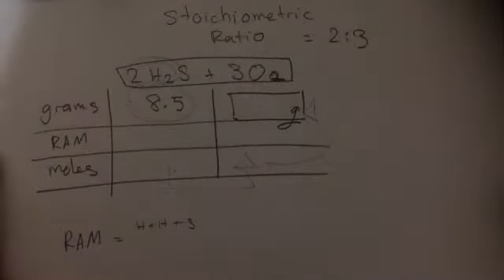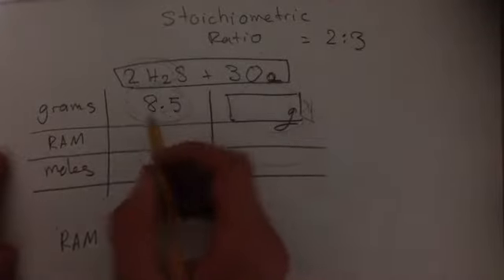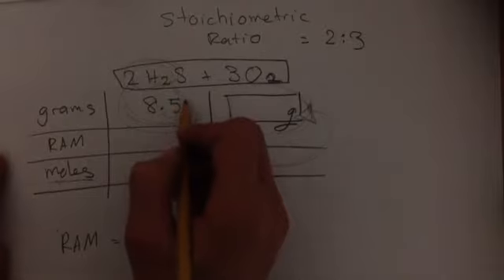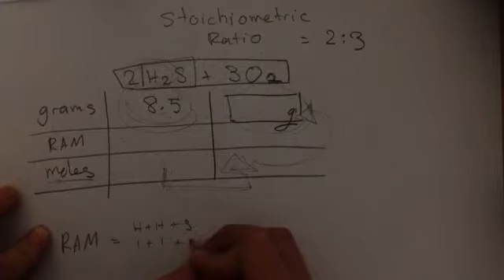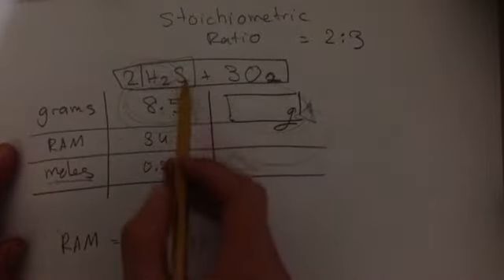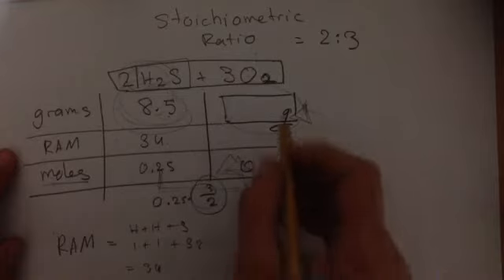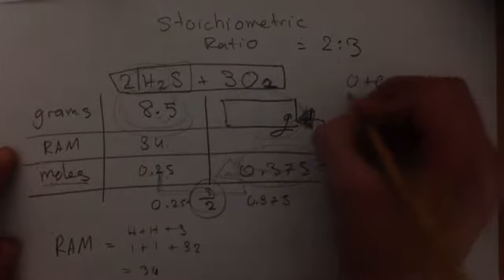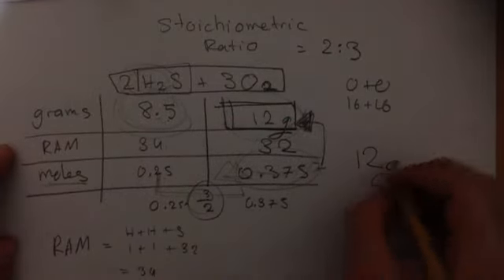Moles RAM and Stoichiometric Ratio